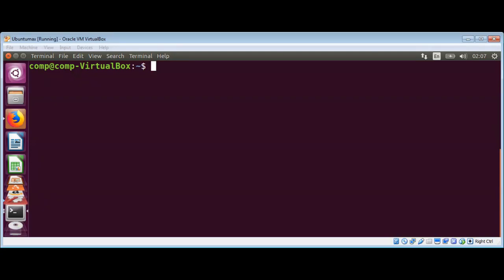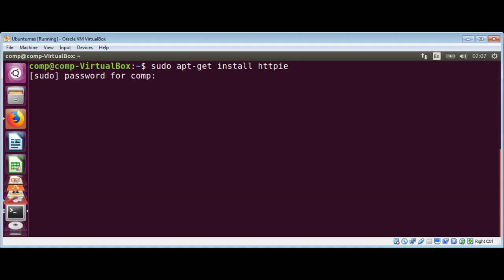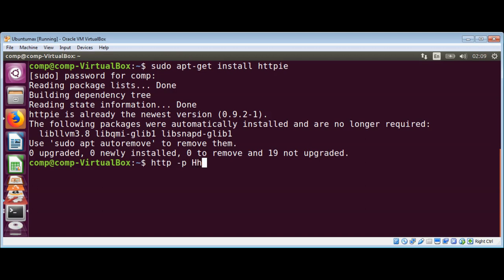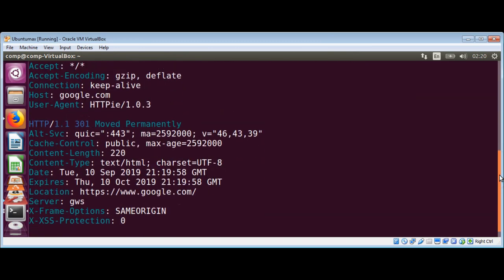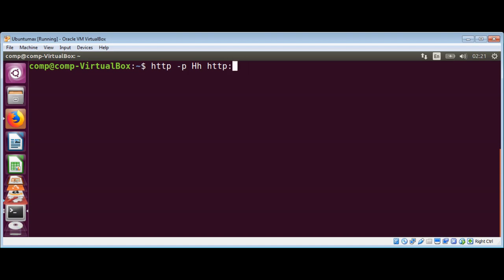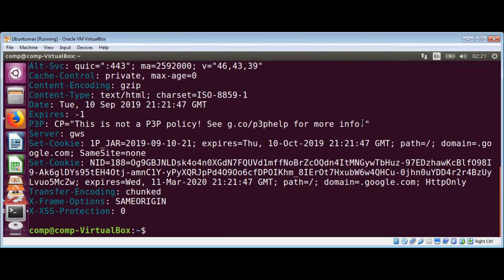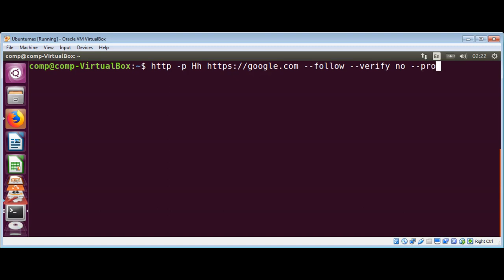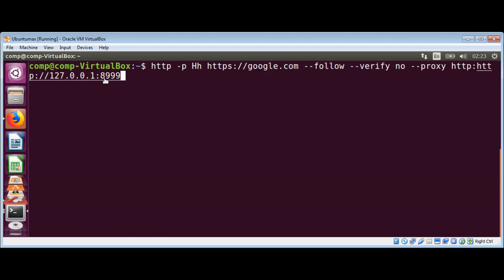How To install and use HTTPie HTTP client on Ubuntu Linux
In this video we will learn how To install and use HTTPie http client on Ubuntu Linux.